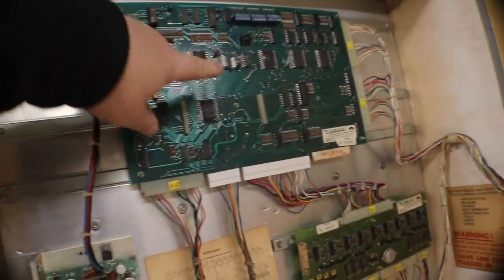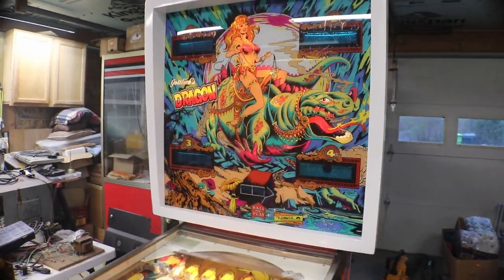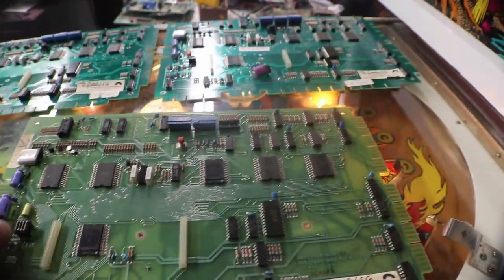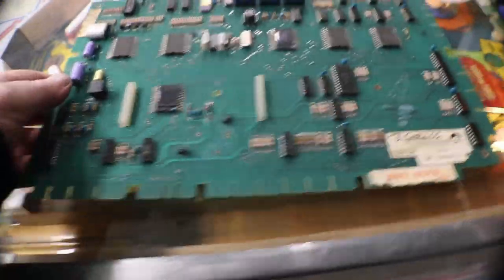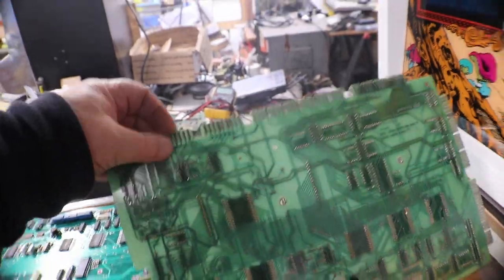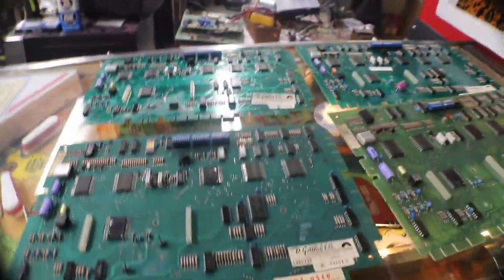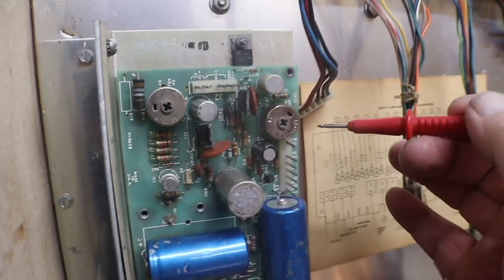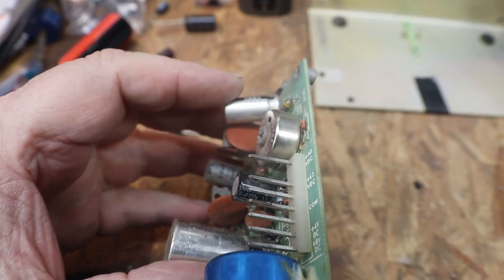1978 Gottlieb Dragon System 1 Board Set / Going Over Our Power Supply Ep 12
This helps keep my channel going. In this episode, we go over our power supply and get our voltages back.

Music and sound effects from Epidemic Music